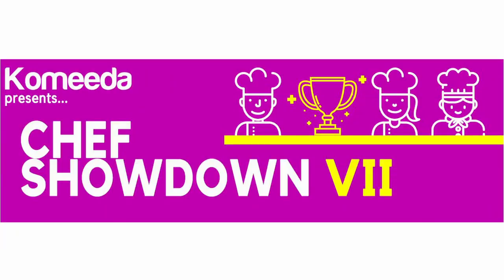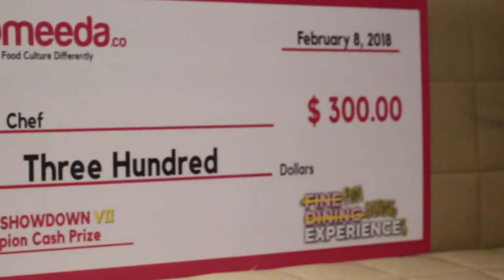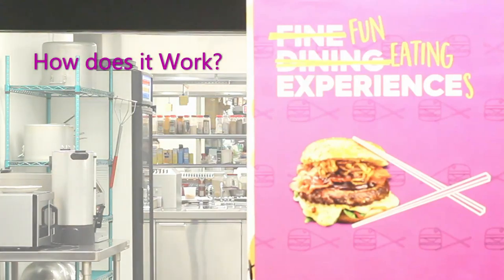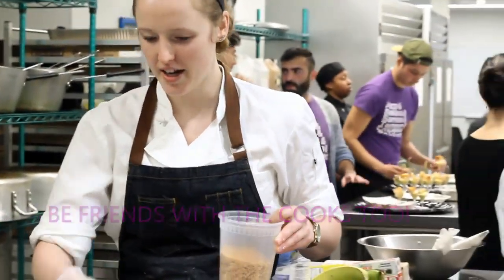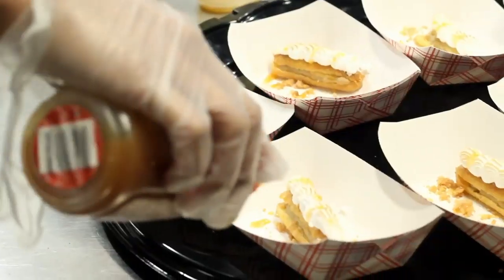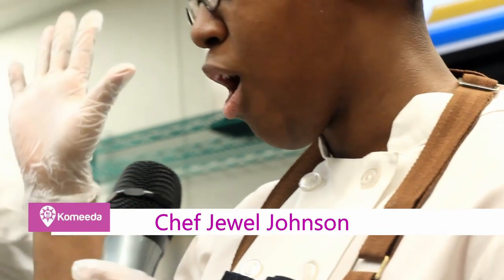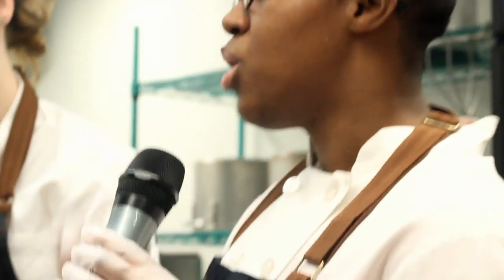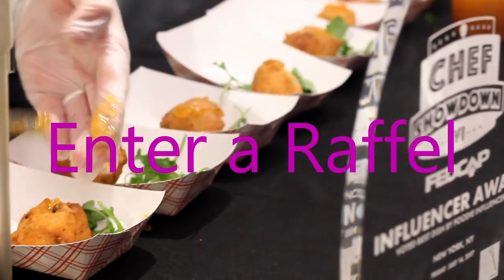Komeeda: Chef Showdowns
Showdowns are kommunity competitions, bringing together talented and extraordinary chefs, food influencers and food lovers for an evening of tasty bites, delicious drinks and an awesome foodie-sphere. The experience is designed to create a competitive platform for culinary artists to cook up their creatively crafted bites to an audience of 150+ attendees. The bites are eaten and rated by the people. The chef with the highest rated dish at the end of the competition is crowned champion.